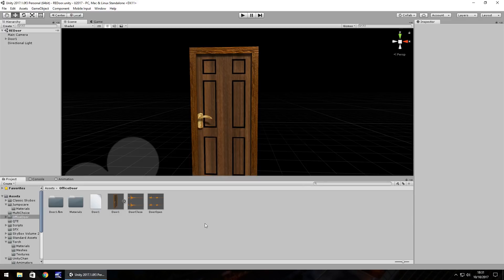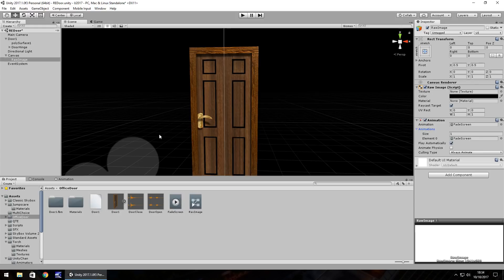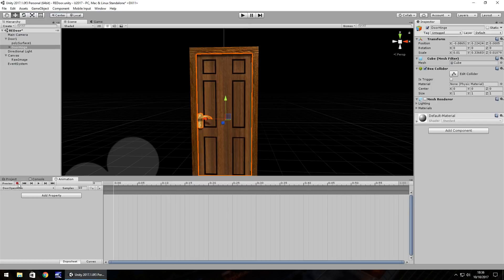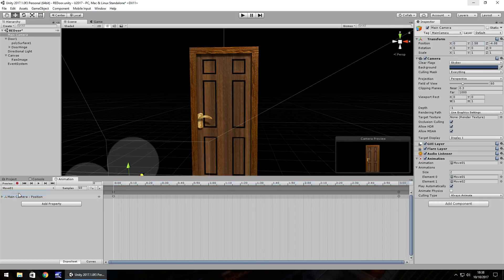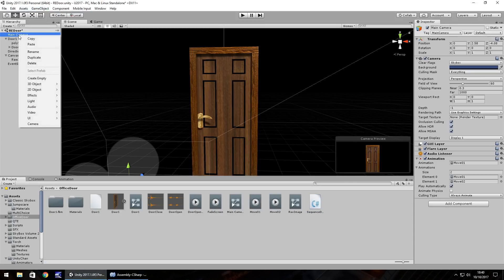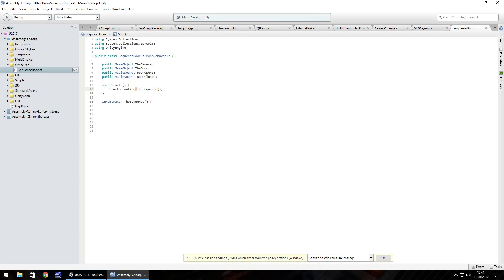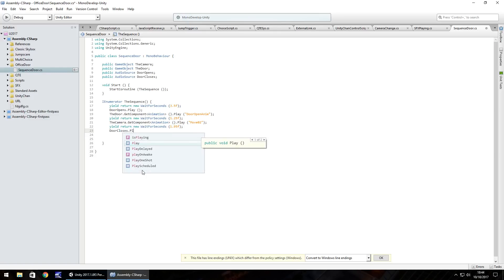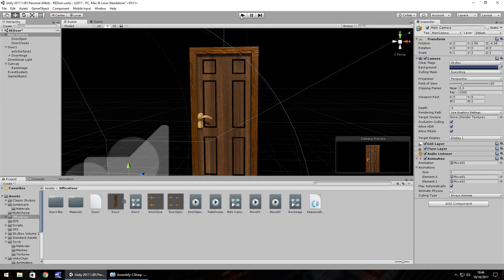Mini Unity Tutorial - How To Make The Resident Evil Door Scene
JIMMYVEGAS In this Mini Unity Tutorial we show you how you can create the animated Resident Evil door scene in Unity.

Who Is Jimmy Vegas?